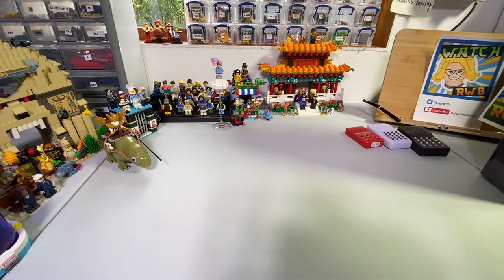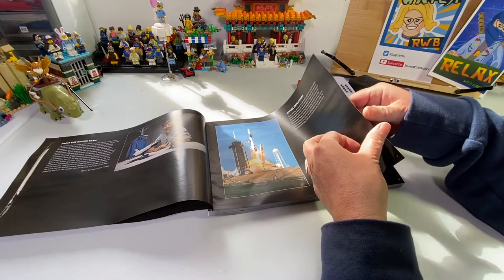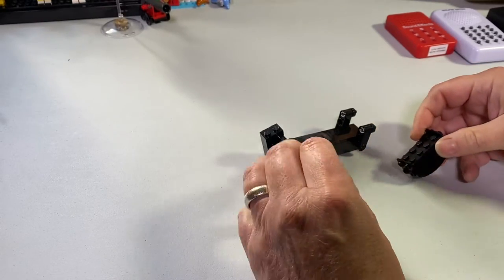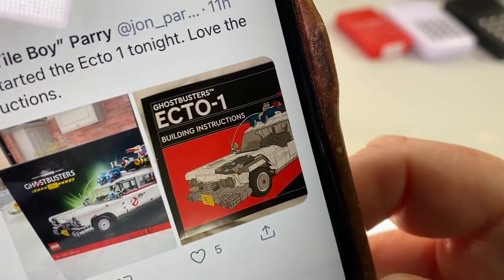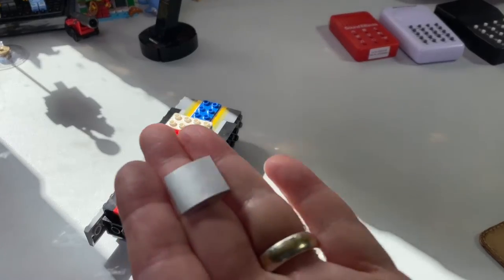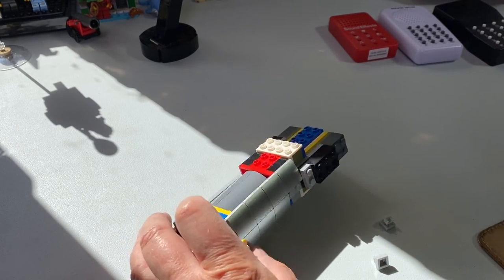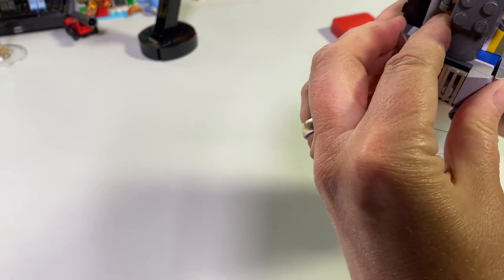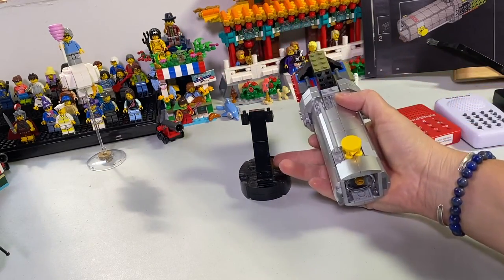LEGO 10283 NASA Space Shuttle Discovery bags 1&2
NEW BUILD KLAXON and we're off into space. and it's Dani's turn on the cloud.